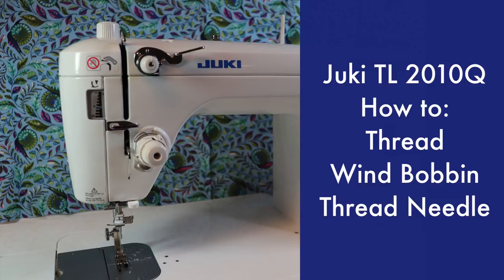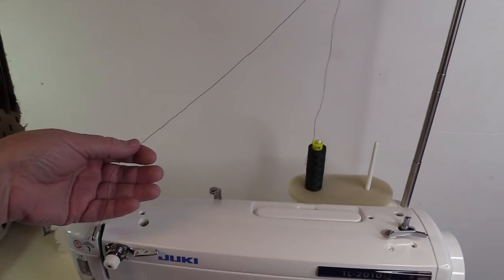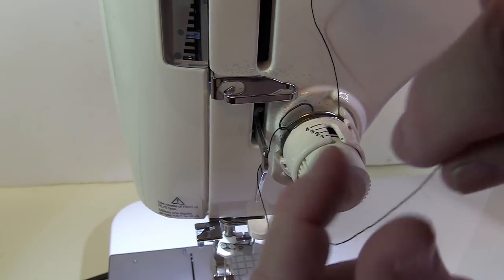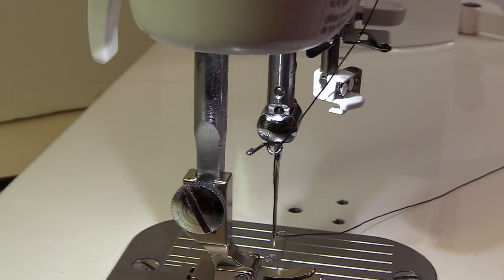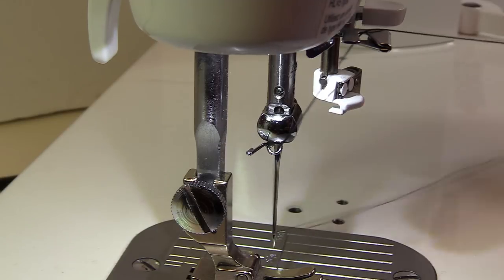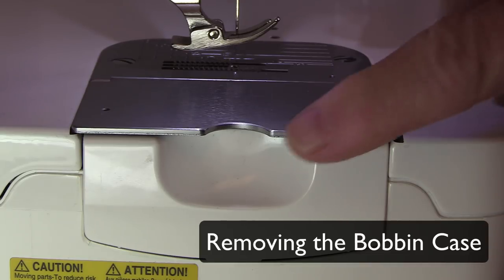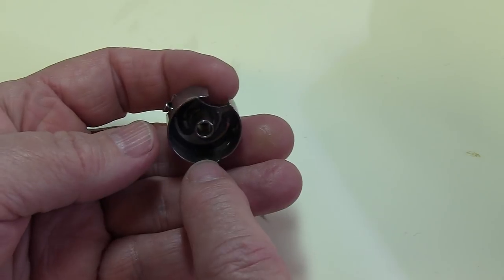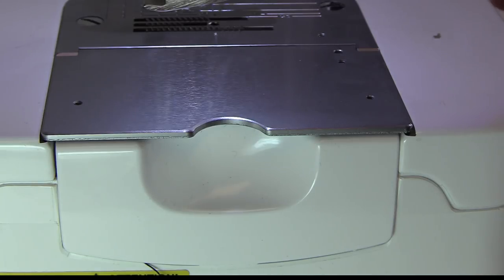Juki TL 2010Q - Threading, Bobbin Winding & Needle Threader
In this video I demonstrate how to thread, wind the bobbin and use the needle threader on the Juki TL 2010Q sewing machine.  I hope that this video will be helpful to you.